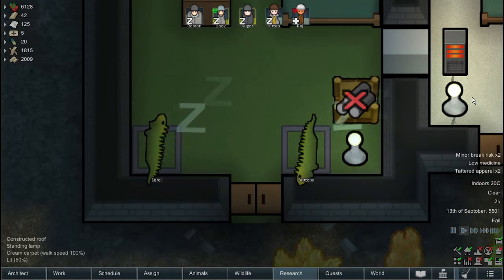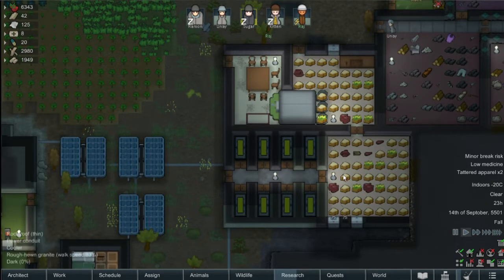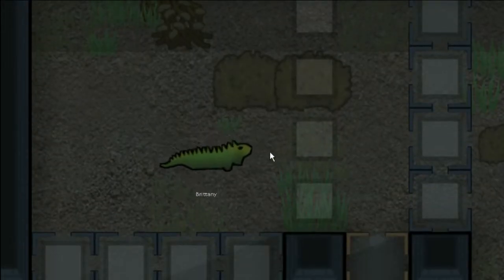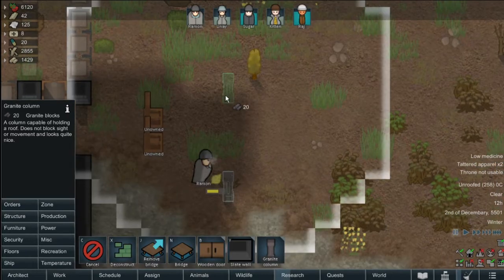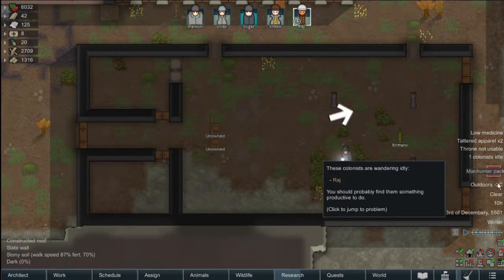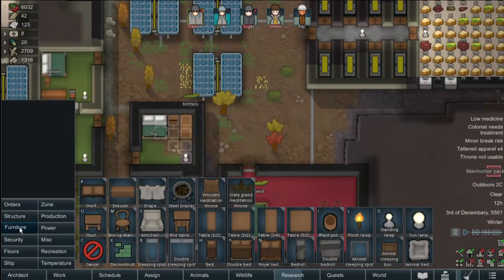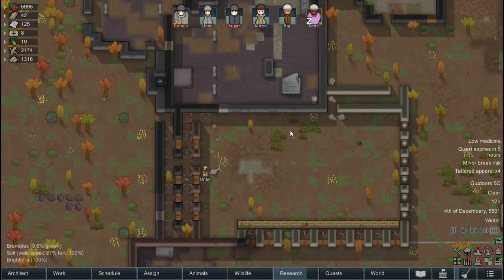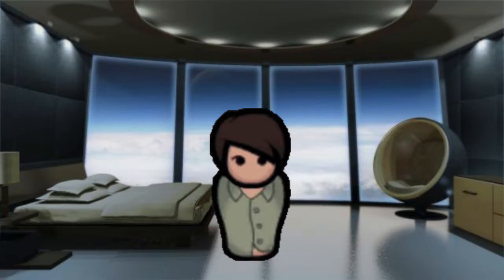QUEEN BRITTANY?? | Rimworld Episode 9